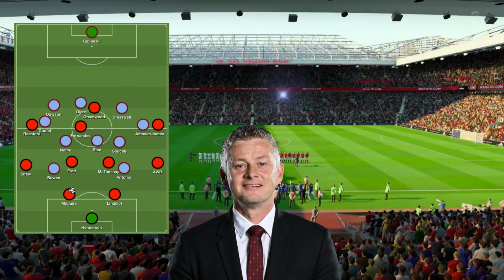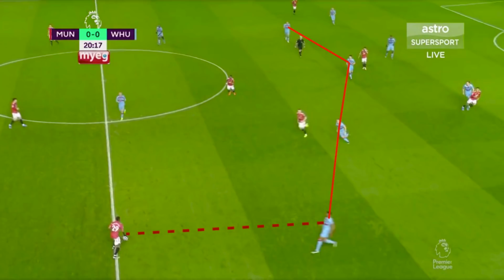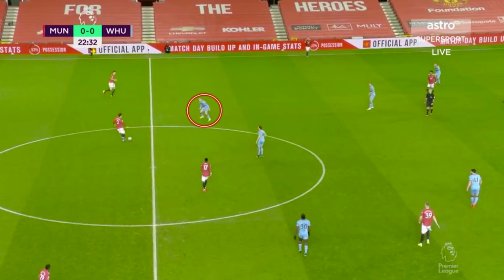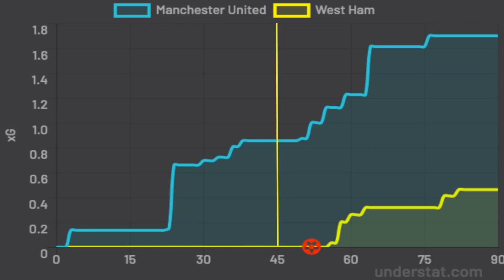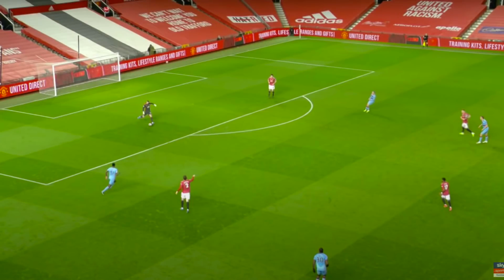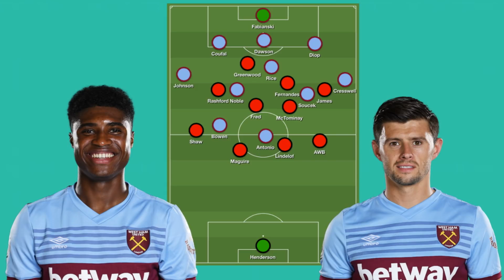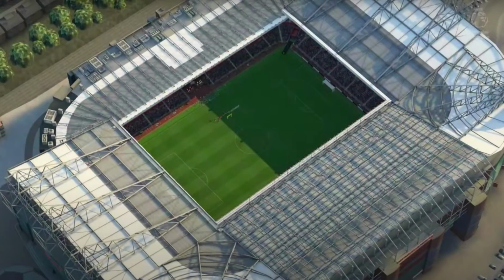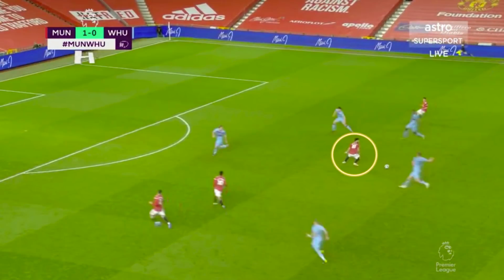HOW SOLSKJAER CONTROLLED MOYES' 5-3-2: MAN UTD 1-0 WEST HAM TACTICAL ANALYSIS 2021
An analysis of Man Utd 1-0 West Ham, looking at Solskjaer and Moyes’ tactics

MAN UTD VIDEOS